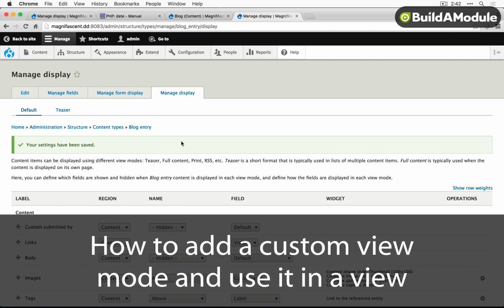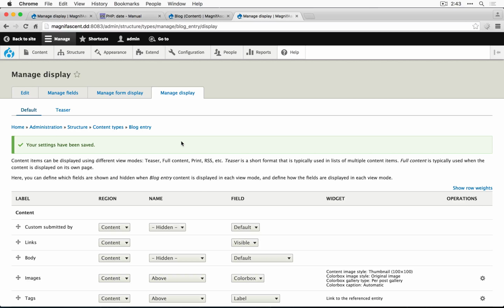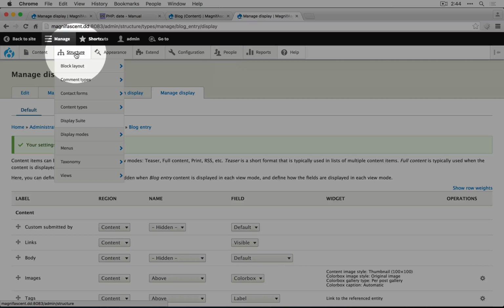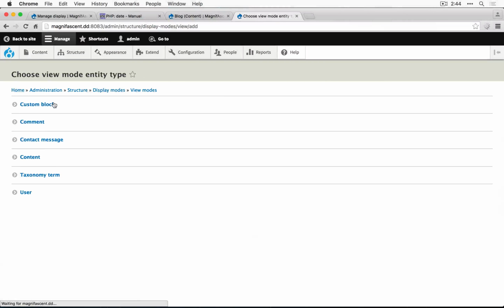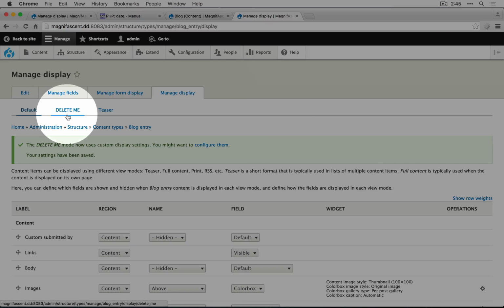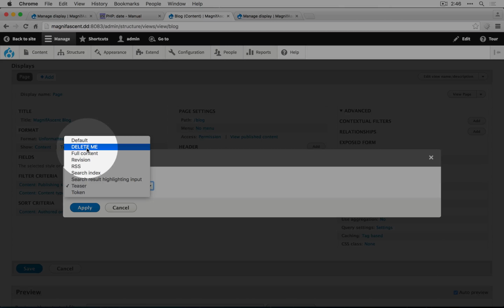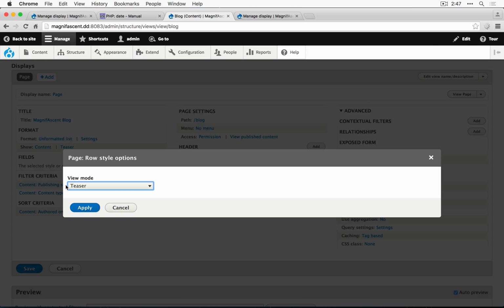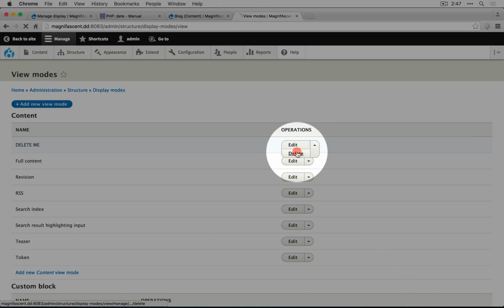147. How to add a custom view mode and use it in a view